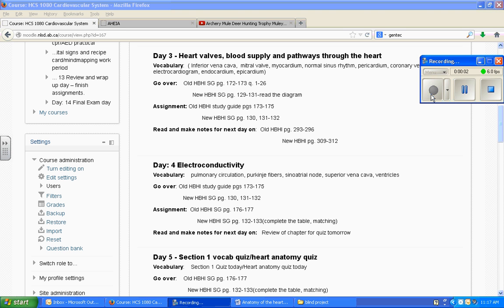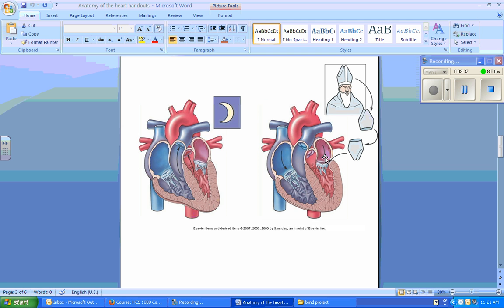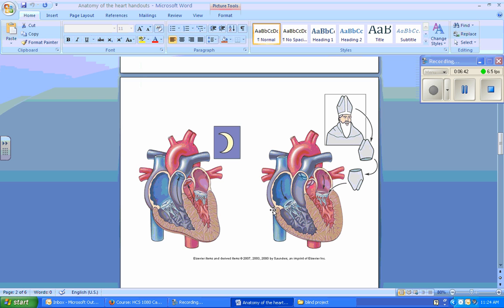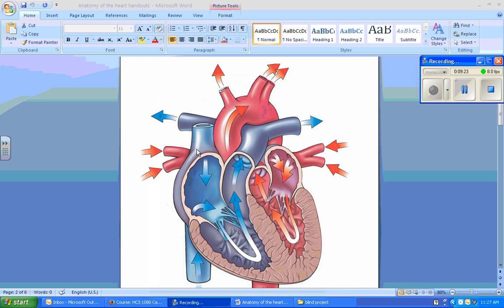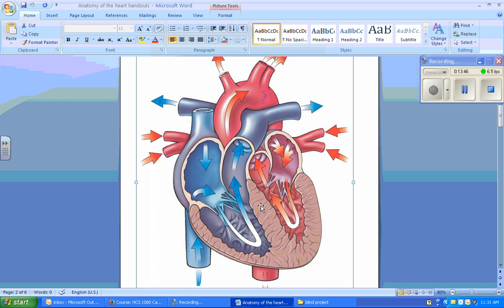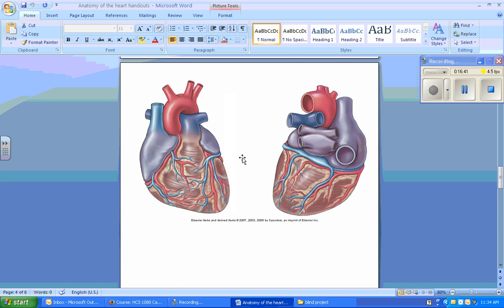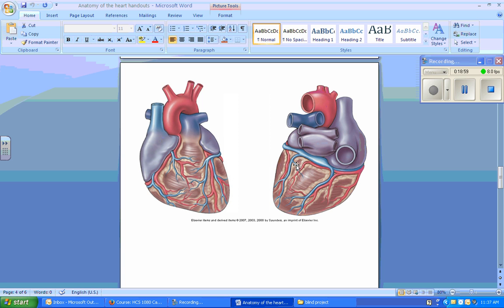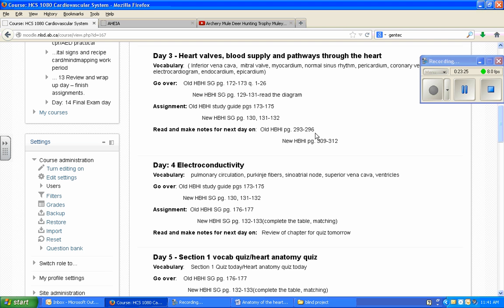cardiovascular day 3